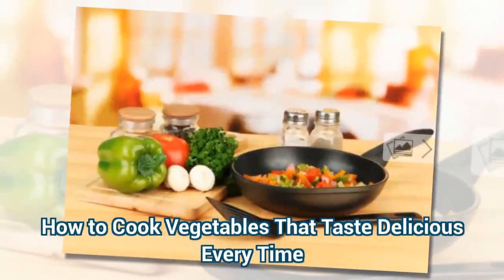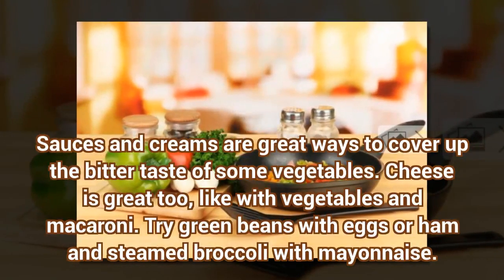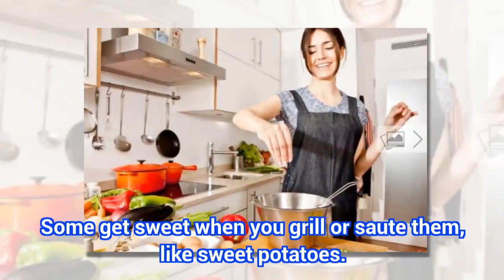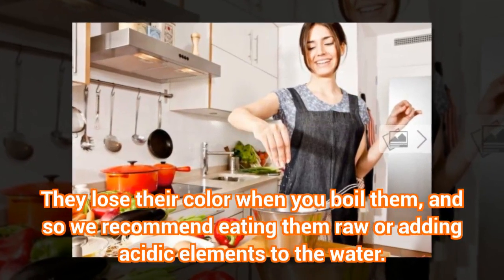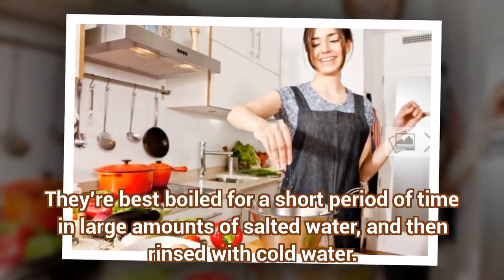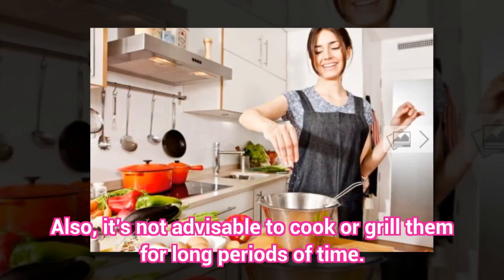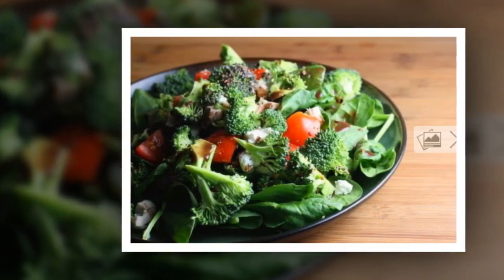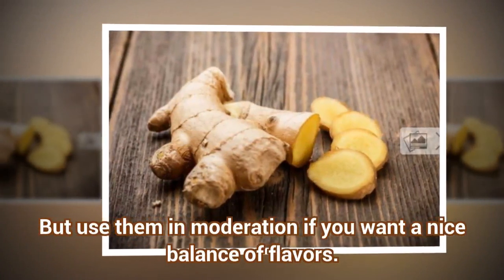How to Cook Vegetables That Taste Delicious Every Time | Health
How to Cook Vegetables That Taste Delicious Every Time